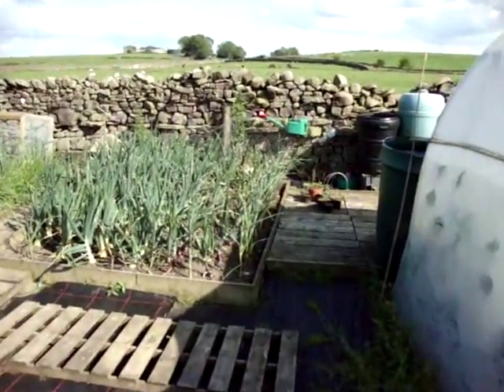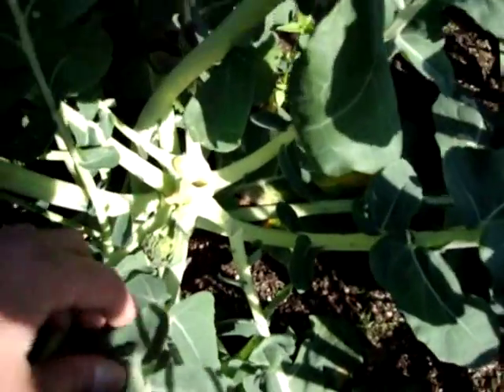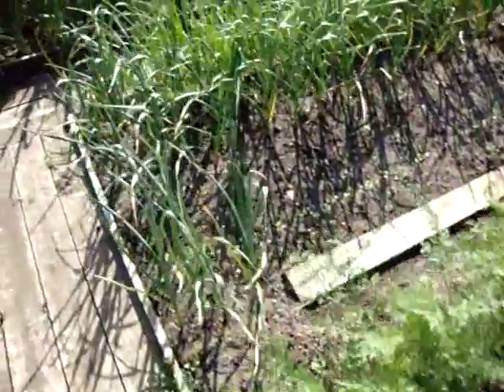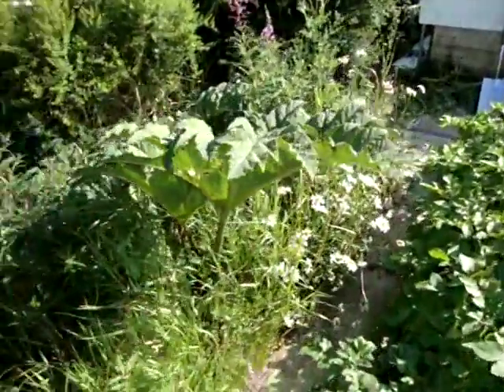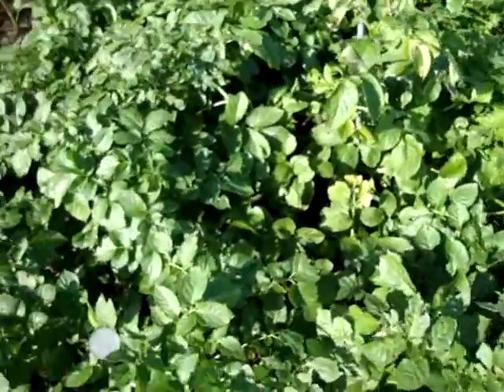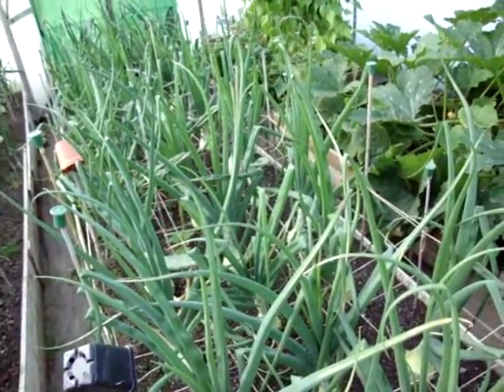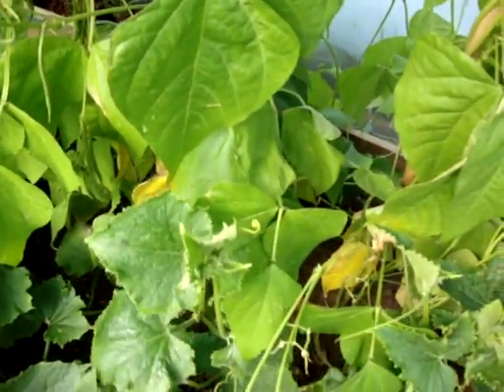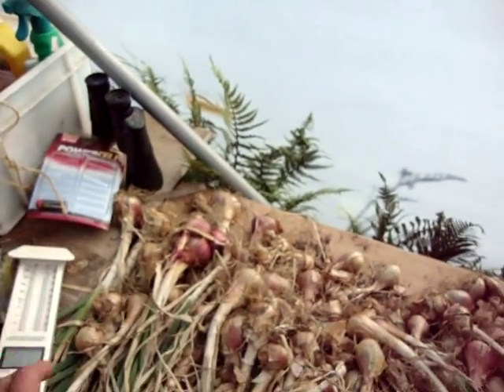Giant Pumpkin,Exhibition Onions,Allotment & Polytunnel as of July 24th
Just a quick update of the Giant Pumpkin,Exhibition Onions,Allotment & Polytunnel as of July 24th.
Still not got a pumpkin growing as yet but the plant's enormous.